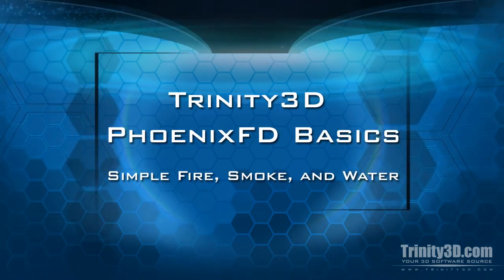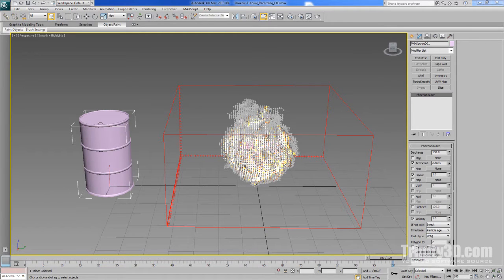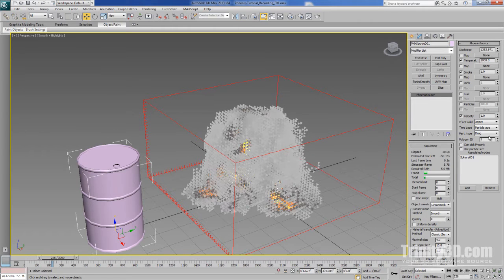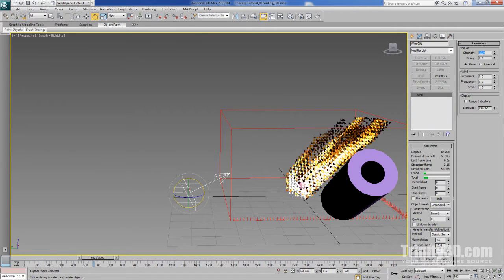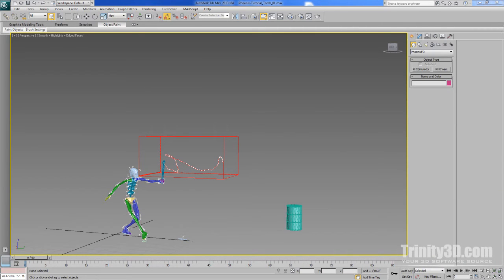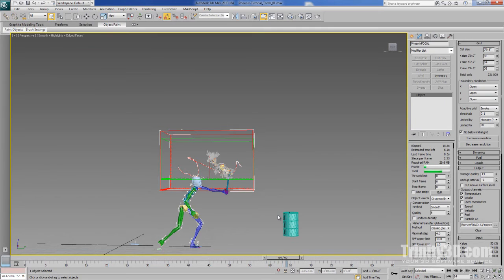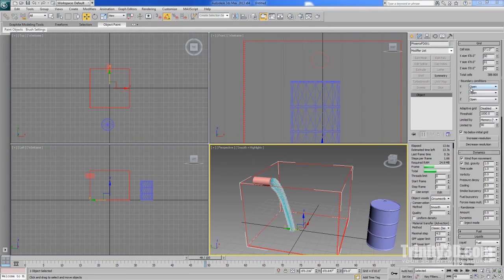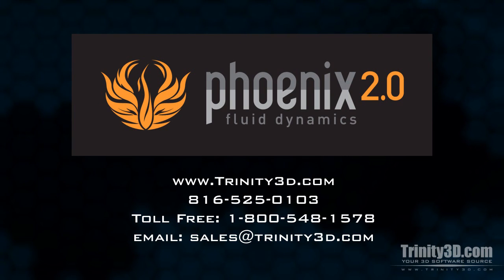Trinity 3D Phoenix FD - Basics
A demonstration of Phoenix FD presented by Matt Tyree of Trinity Animation.